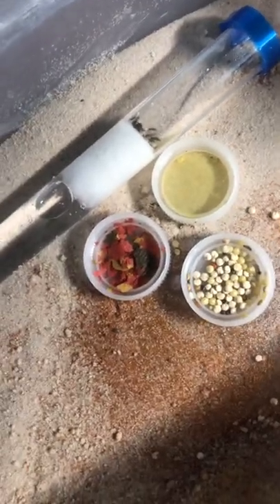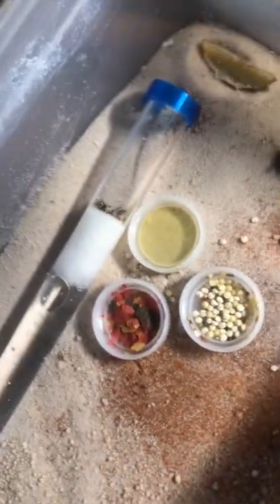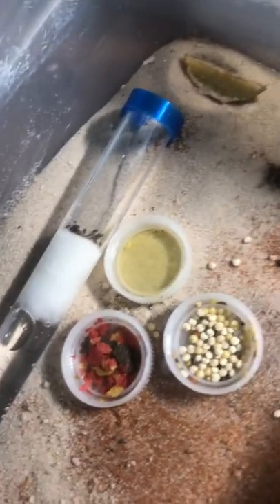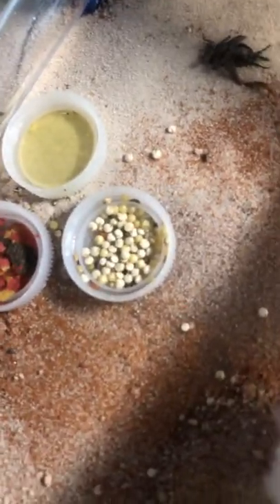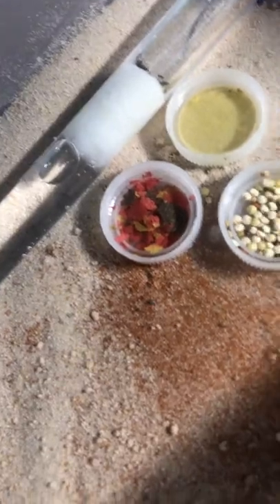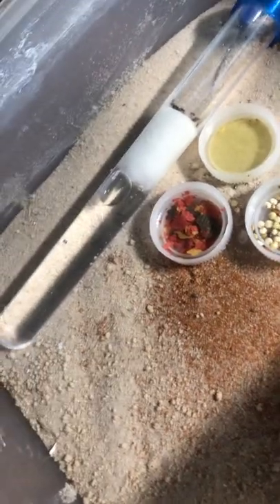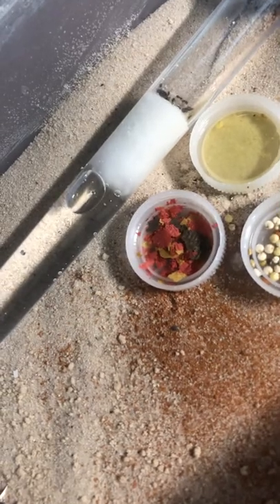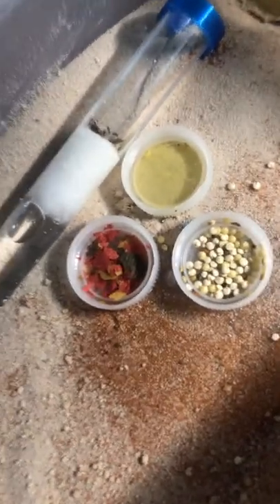What food would my ants prefer experiment